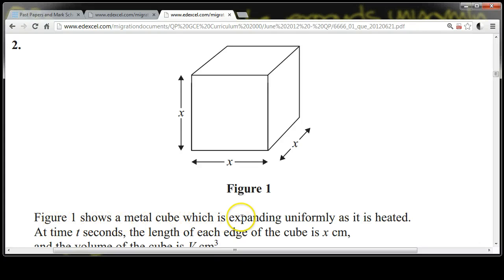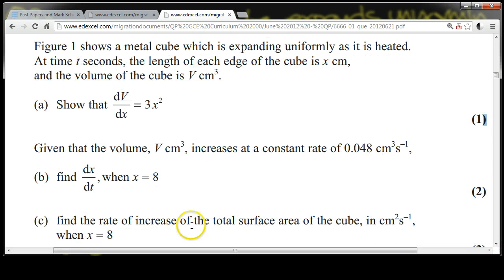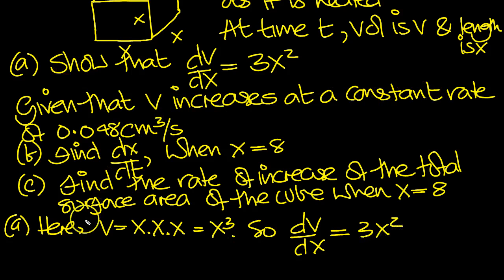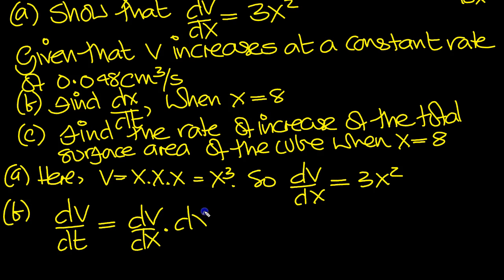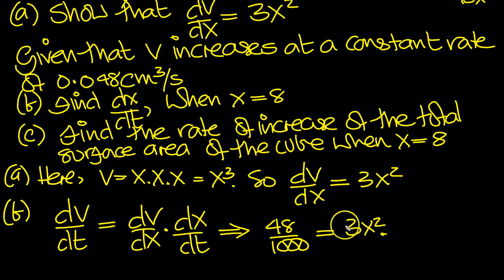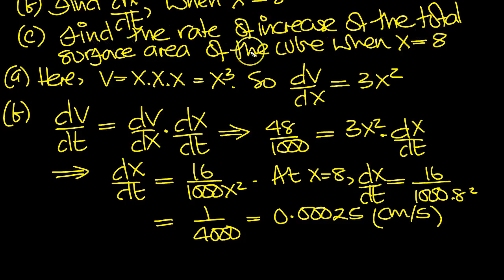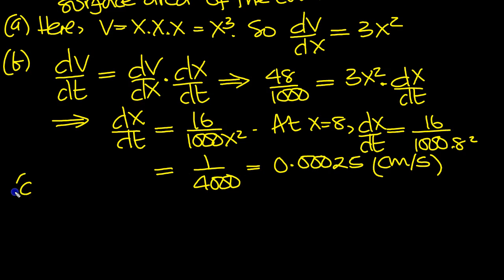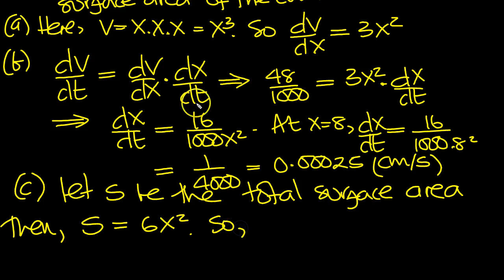C4 EdExcel Past Paper May 2012 Q2